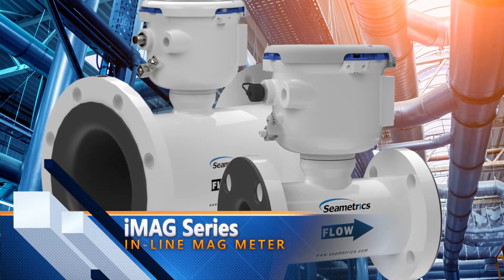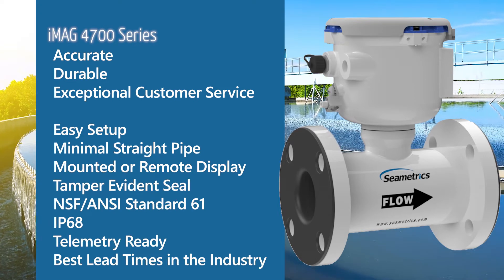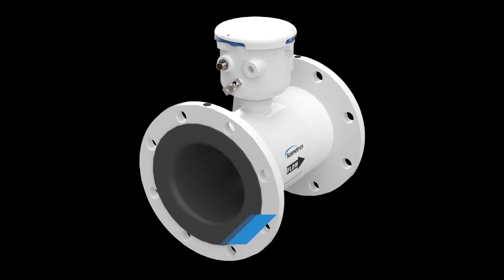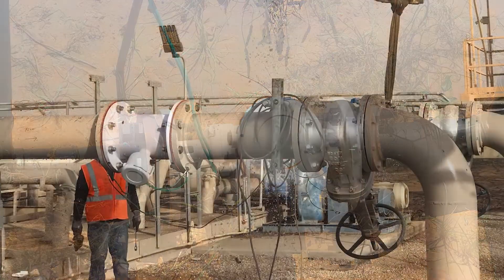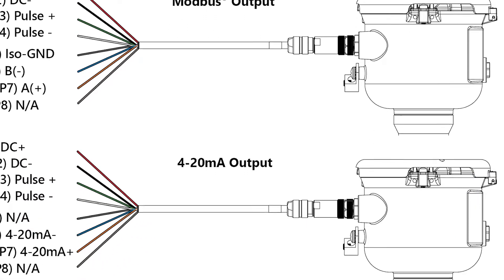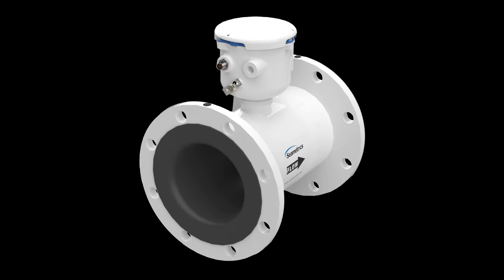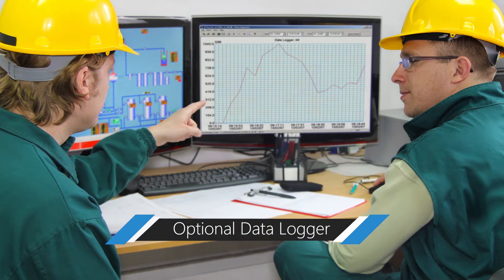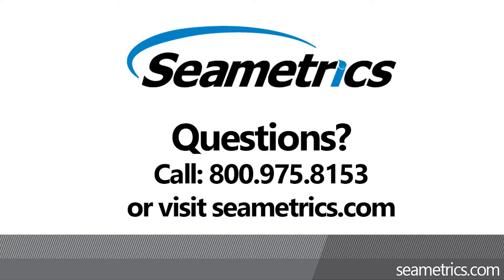Introducing the Seametrics iMAG 4700 Electromagnetic Flow Meter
The iMAG 4700 series in-line electromagnetic flow meter is designed for use with conductive fluids in 2-12” pipe. Available as battery powered or DC externally powered, the iMAG 4700 offers accurate flow measurement for flows as low as 2 GPM and as high as 11,565 GPM. This meter is NSF Certified, IP68 rated, and highly suitable for industrial process and water & wastewater applications where accurate flow measurement is needed for clean or dirty water. The base model offers a 5 year battery life, and the user has the option of externally powering the meter with the batteries serving as a backup. The iMAG 4700 features user friendly electronics that show forward and reverse flow rate and total volume flow, a batching totalizer in addition to the main totalizer, optional data logger, and pulse output comes standard making it telemetry ready. The iMAG 4700R and iMAG 4700P offer additional options including: Remote mounted electronic converter, 4-20mA, Modbus and HART Protocol outputs.